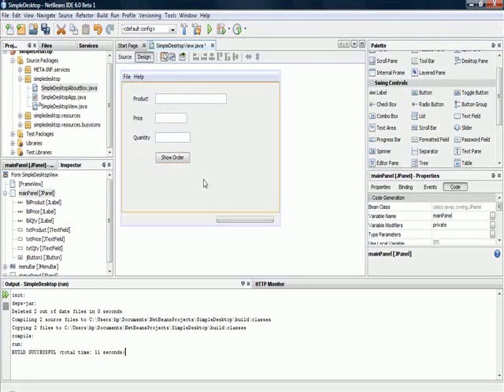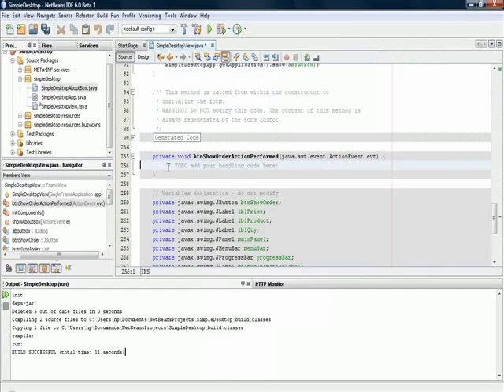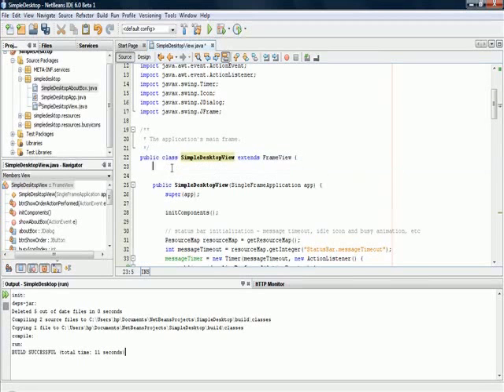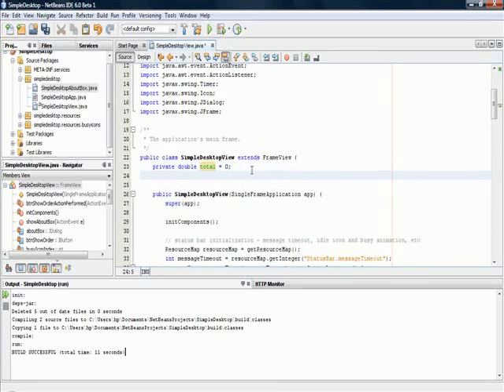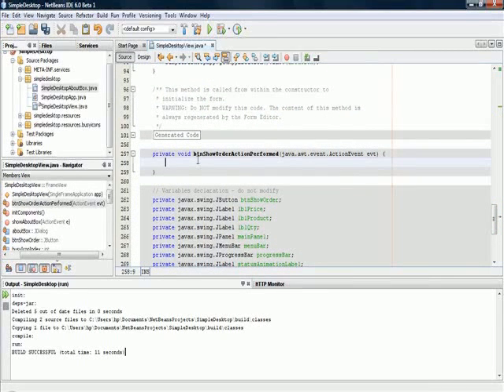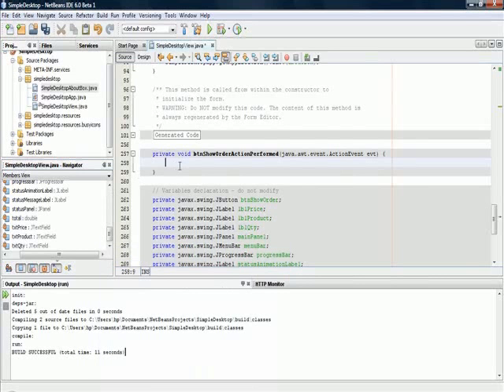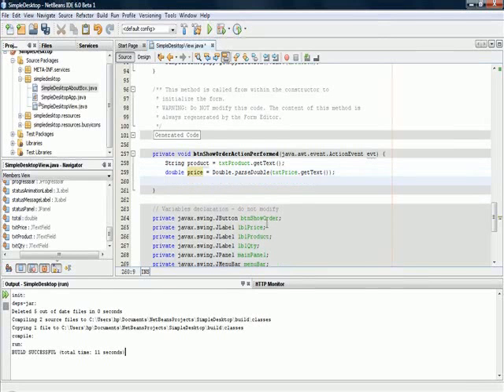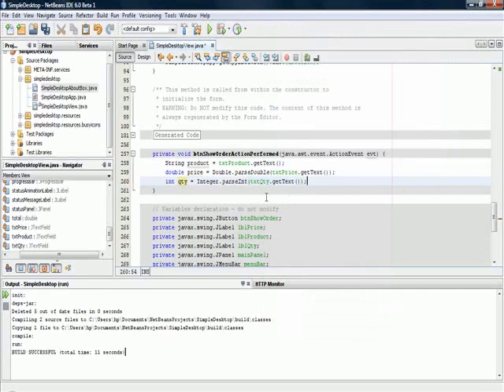ITEC219 Visual Programming with Java -Variables Part 2 of 5